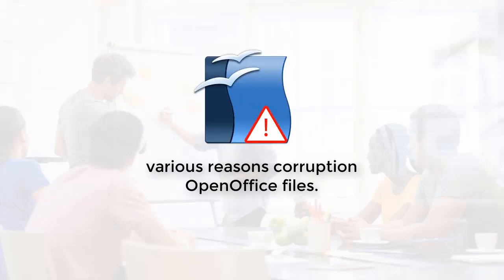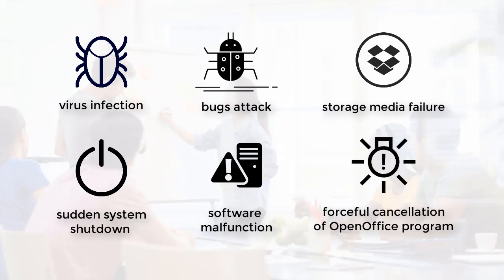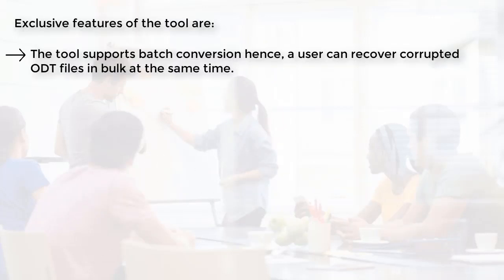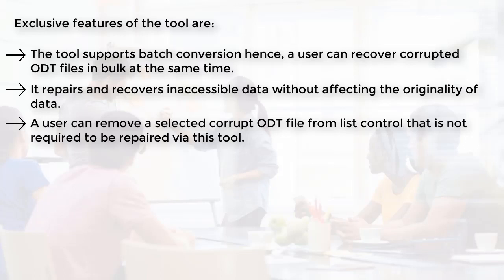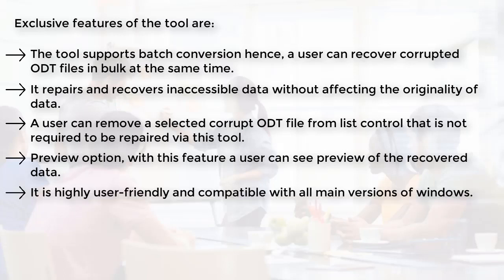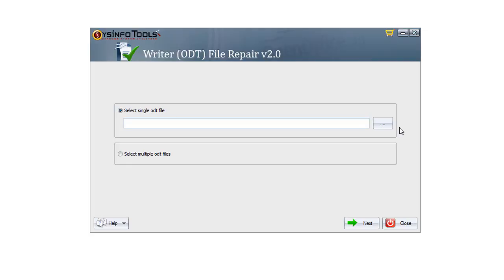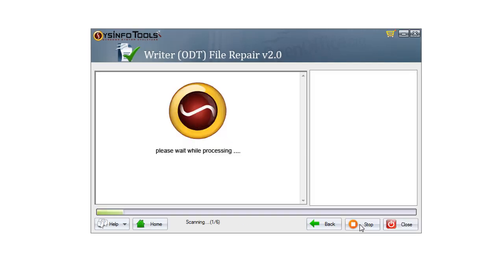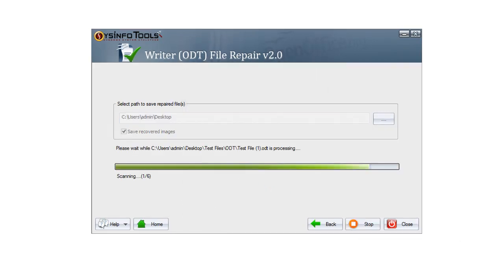How to Repair the Corrupt ODT file | OpenOffice Writer Recovery | SysinfoTools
If you want to Repair the Corrupt ODT file, then watch this tutorial to Recover Corrupt or Inaccessible Data Objects without any data loss.

The SysInfoTools OpenOffice Writer Recovery is the most reliable utility tool to repair or recover all the data from ODT (Open Document Text) files with no time. It helps the users to fix the corrupt ODT files without affecting the originality and integrity of data.

Some of the Key Features of the OpenOffice Writer Recovery Tool are explained below:

- It can process the recovery of encountering unreadable data on the ODT files very smoothly and be able to read, recover, and restore unreadable characters.
- The SysInfo OpenOffice writer recovery utility extracts the formatting styles and all other essential items which make an ODT file complete.
- It can support the batch recovery that saves a lot of time for the user by processing multiple corrupt ODT files at one time.
- The ODT recovery software supports all the Windows OS for smoother recovery and has no complications.
- SysInfo Writer Recovery shows a preview of recovered Meta-data from OpenOffice Writer files and view in both texts as well as image format.
- The user-friendly interface of the ODT file recovery tool performs the safe and effective recovery process without affecting the original content.

Get a free demo version of SysInfoTools OpenOffice Writer Recovery Tool for checking its incredible performance. You can download the tool from the link given below.